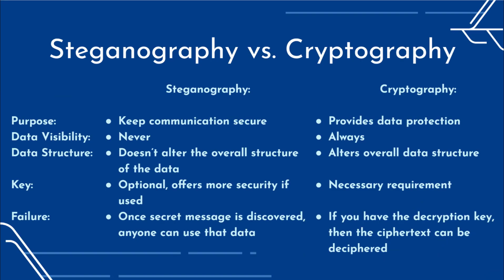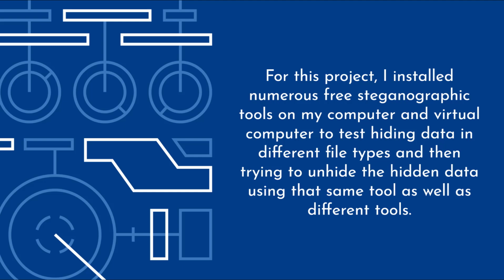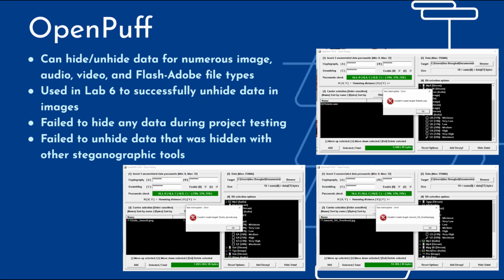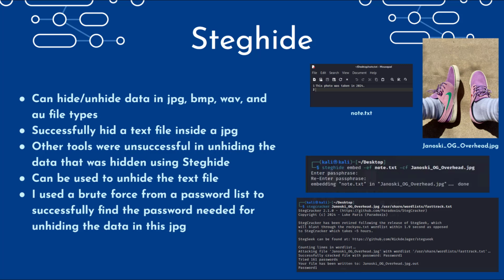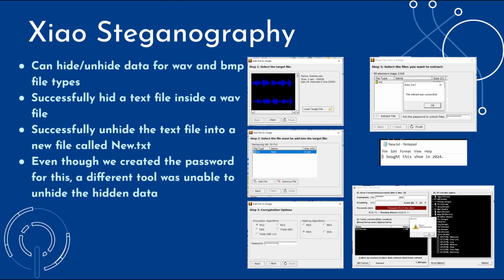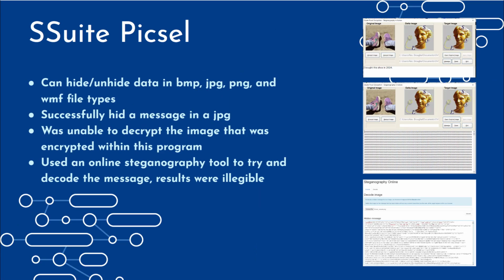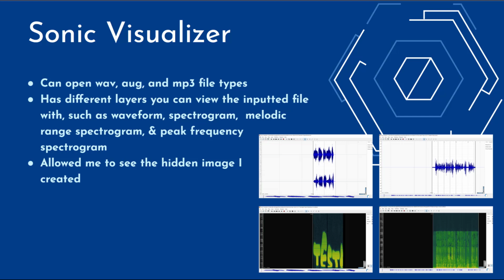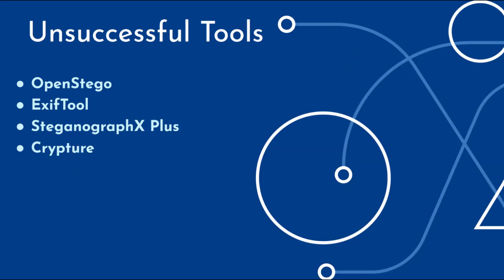A Comparative Look at Different Free Steganography Tools